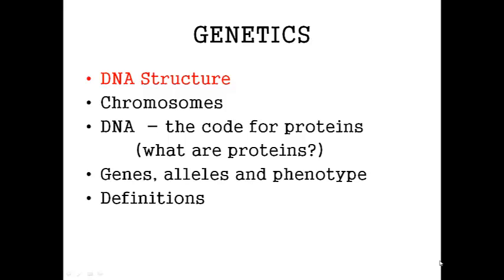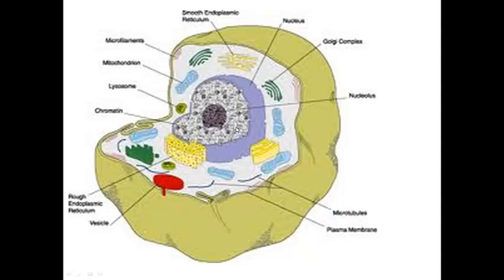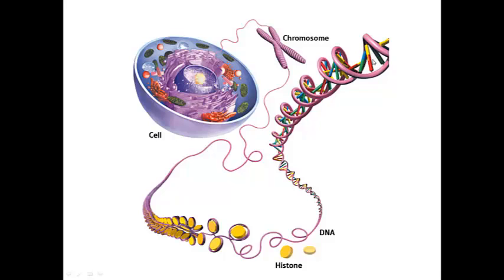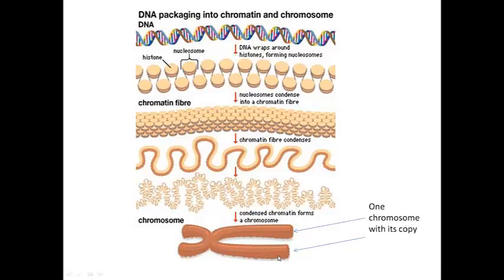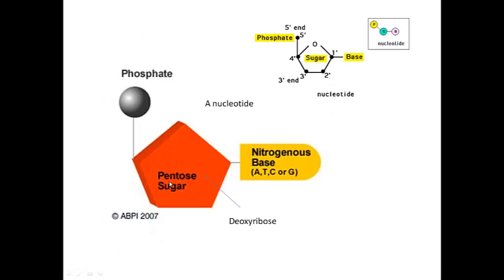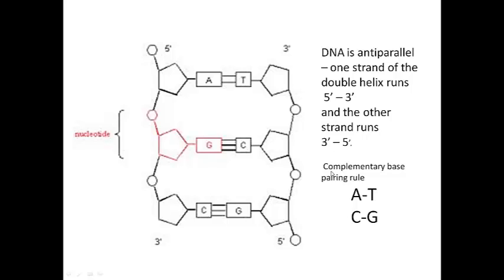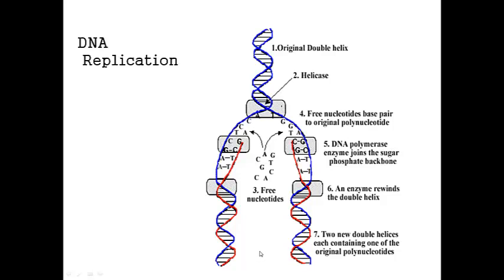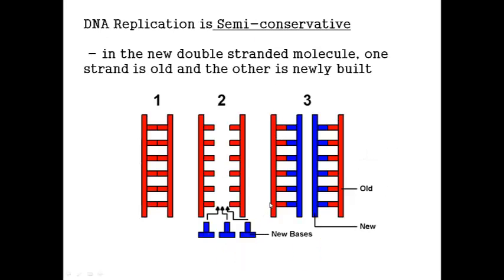DNA Structure (FWL)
Brief overview of DNA structure and replication